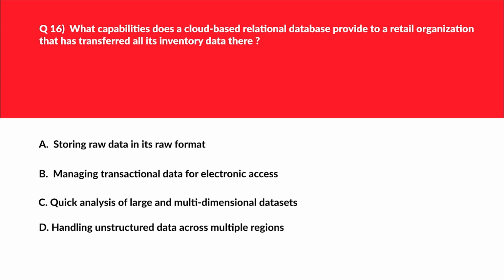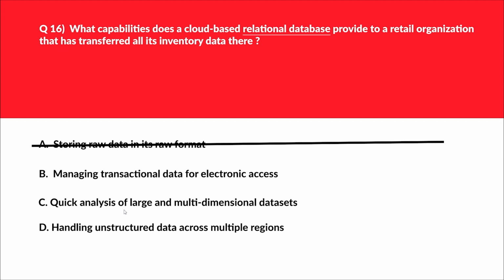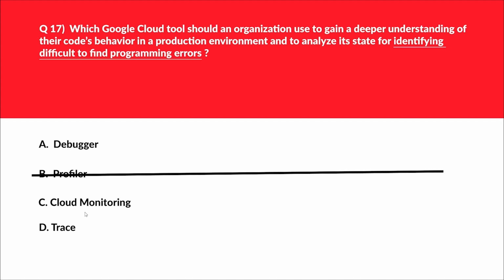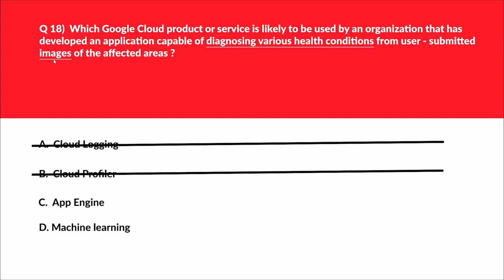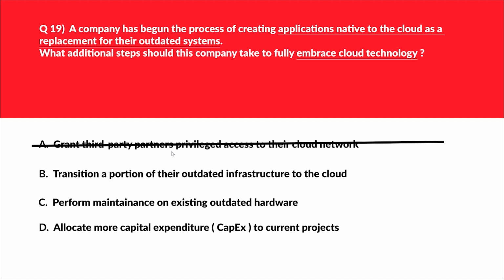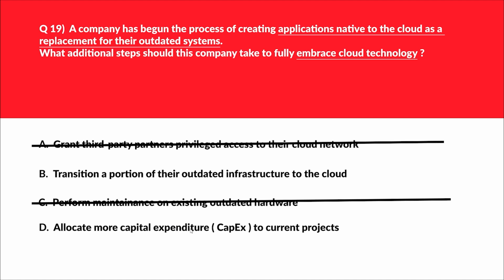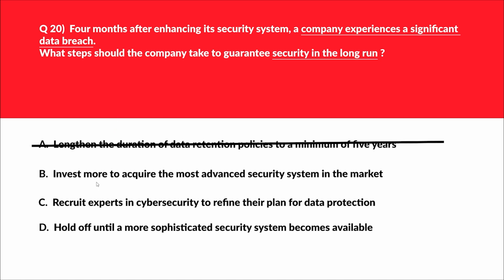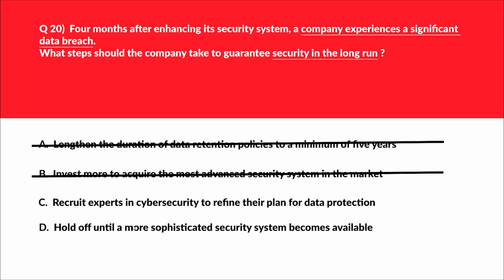Google Cloud Digital Leader Practice Exam : Part-4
Welcome to our in-depth tutorial on Google Cloud Digital Leader Certification practice exam questions! In this video, we'll walk you through a series of practice questions, explaining each correct and incorrect answer using the method of elimination. This approach will help you understand the reasoning behind each answer and improve your test-taking skills.

What You'll Learn:
Practice Exam Questions: Get hands-on with a variety of practice questions designed to prepare you for the Google Cloud Digital Leader Certification exam.

Method of Elimination: Learn how to use the method of elimination to identify the correct answers and understand why other options are incorrect.

Detailed Explanations: Benefit from detailed explanations for each question, helping you grasp the concepts and reasoning behind the answers.

Exam Tips and Strategies: Discover valuable tips and strategies to boost your confidence and performance on the exam.